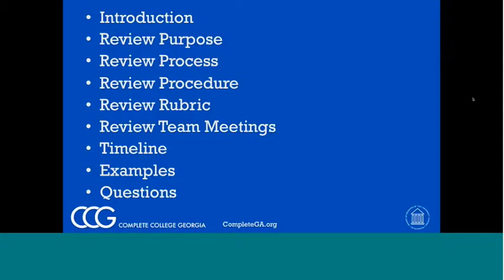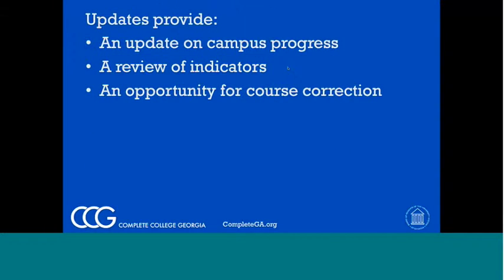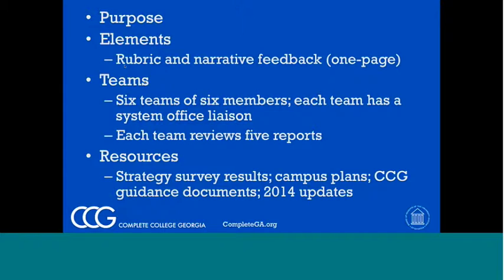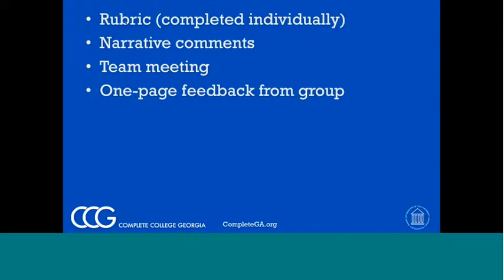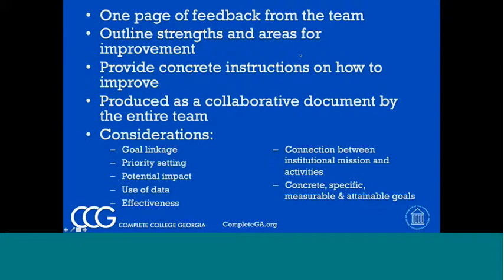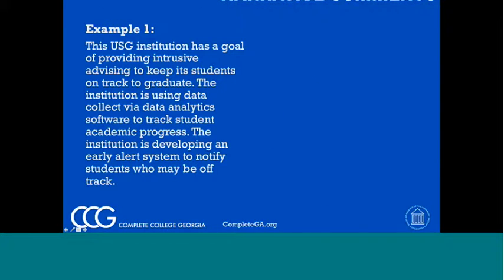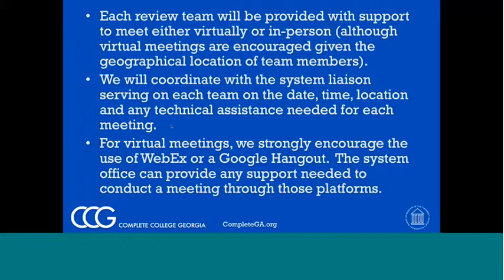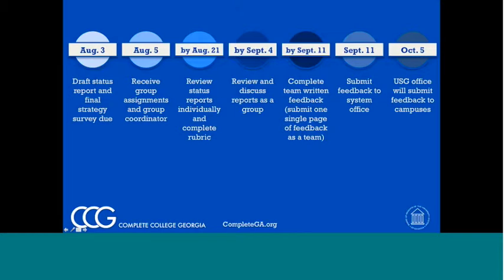Campus Plan Updates Peer Review Webinar